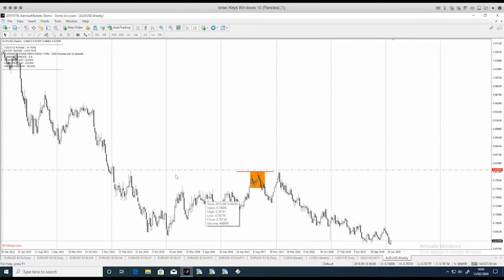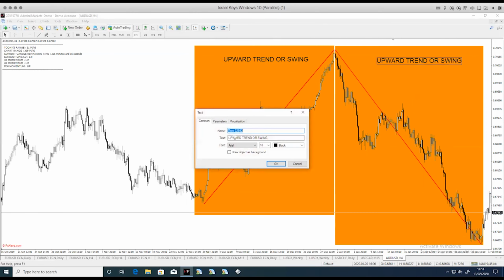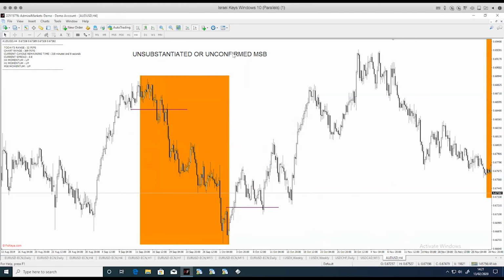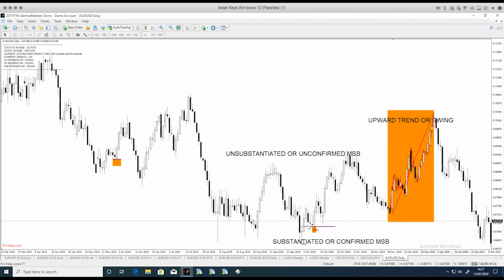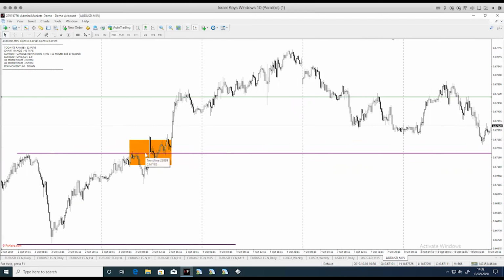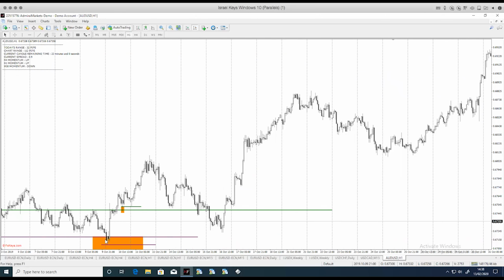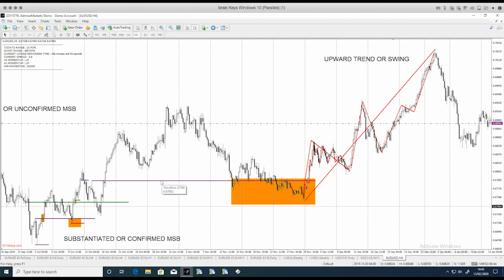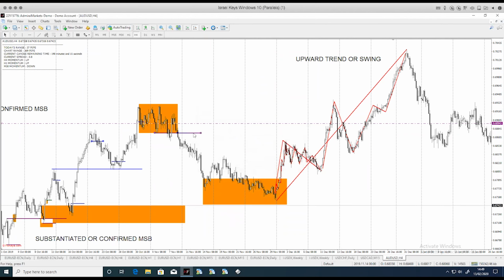MARKET CONDITIONS - REVERSALS: Mentorship Session (Thursday Feb 13th 2020)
In this video (a sneak peek into our Mentorship Programme at IKWA), we deal with the REVERSAL Market Condition using real chart examples of Price Action. Among other things, we cover:

1. A reiteration of the need to understand Markert Conditions and apply them as a context and/or filter to trading set ups or scenarios.

2. Understanding Market Structure and how to spot a Break in Market Structure early as the first sign of a potential reversal

3. How Reversals REALLY work *no trendlines allowed ;-( * and what drives them from a psychology and liquidity perspective.

4. How reversals play out on charts

5. How to use Reversal Conditions to frame trades, set ups and scenarios

6. Using Multi-timeframe analysis to capitalise of Reversal conditions in trading

Our recommended Broker:
Want to find out how to get access to our Market Breakers' Trading Course + our VIP Mentorship group AND our Mastermind Inner Circle Group for £69.99 per month? (FOR THE FIRST 30 SIGN UPS ONLY)